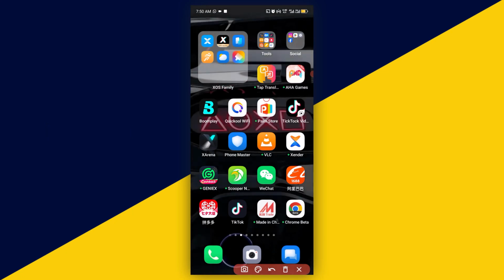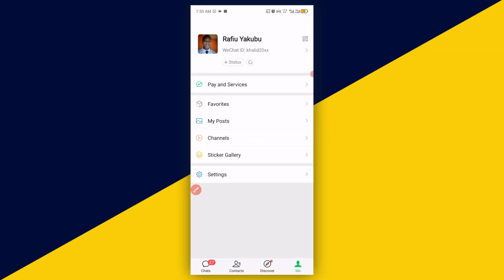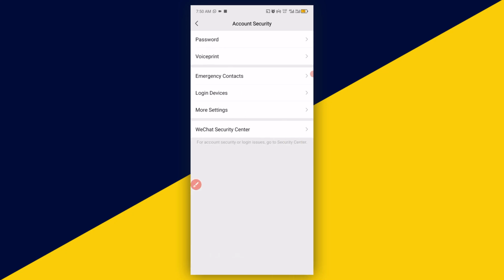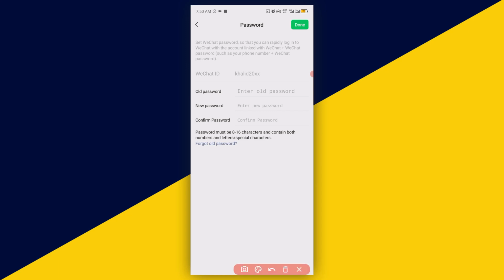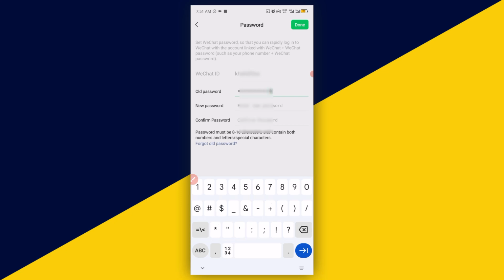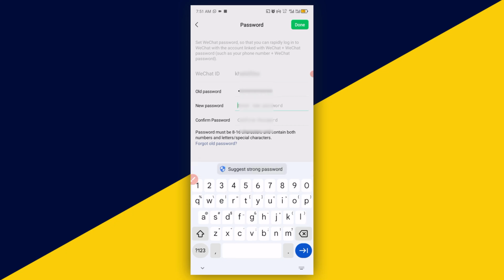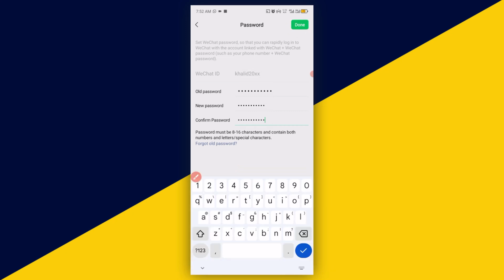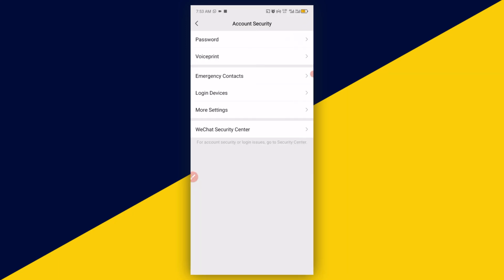🔒 How to Change Your WeChat Password – Quick & Easy Guide! 🔒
Need to update your WeChat password? Whether you're enhancing your account security or simply refreshing your credentials, changing your WeChat password is quick and easy! In this video, I’ll guide you through the step-by-step process to update your password effortlessly.

 🔥 What You’ll Learn in This Video:
✅ How to navigate to the Account Security settings in WeChat
✅ How to change your password using your current credentials
✅ What to do if you’ve forgotten your password and need to reset it
✅ BONUS: Tips for creating a strong and secure password

By the end of this tutorial, you’ll have the tools to keep your WeChat account safe and secure, ensuring your personal information stays protected. 🛡️